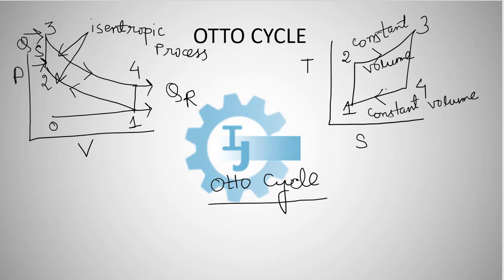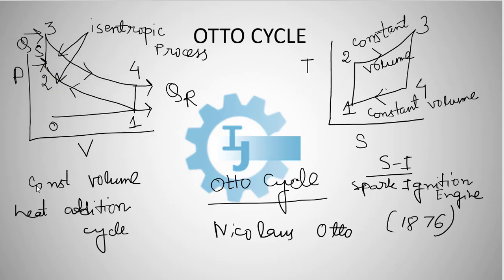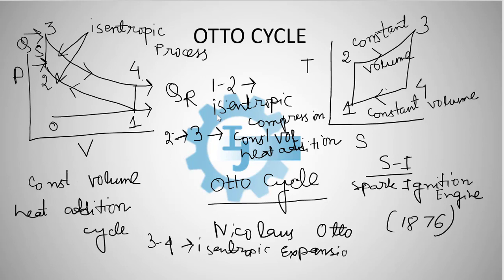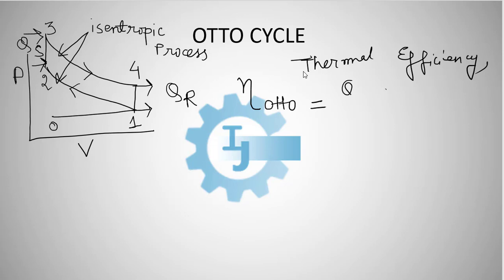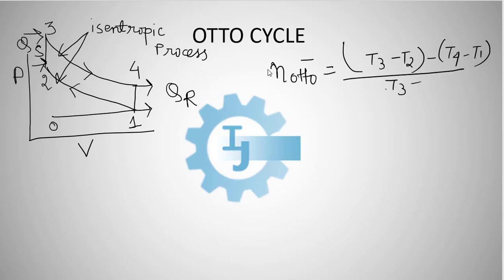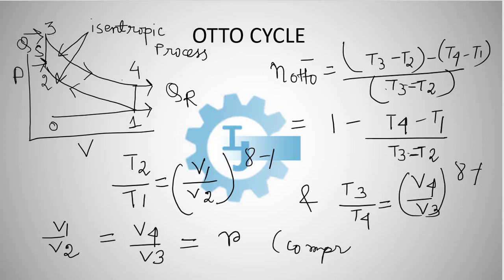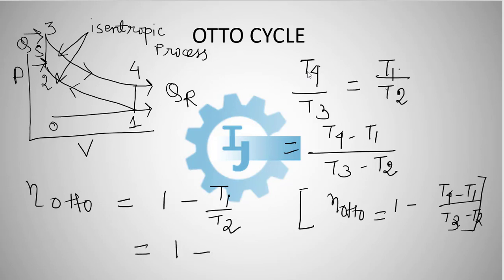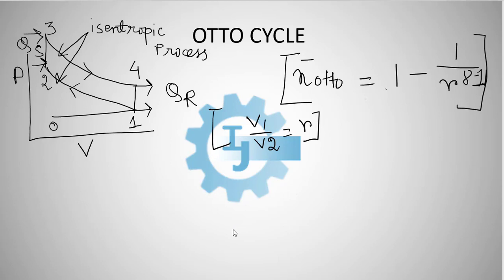OTTO CYCLE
Lectures for Applied Thermodynamics for all mechanical engineering students.